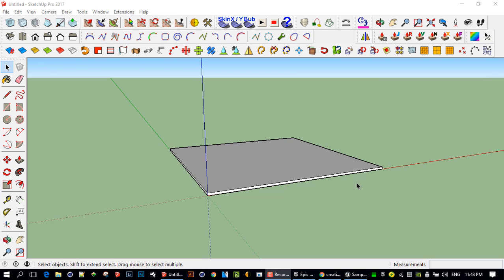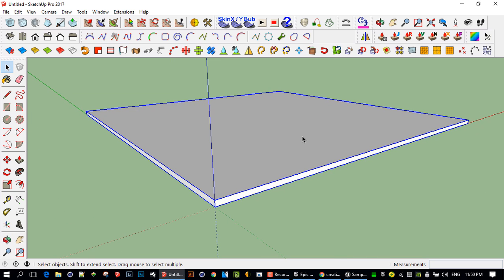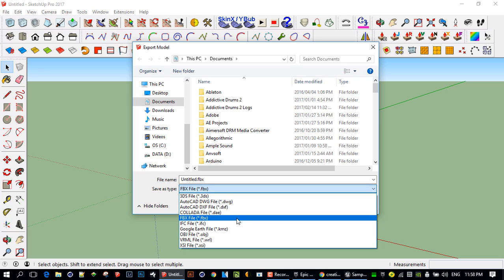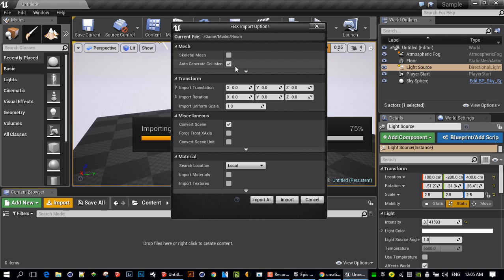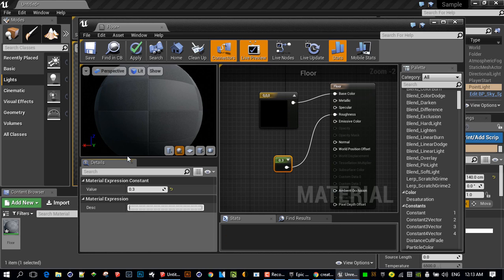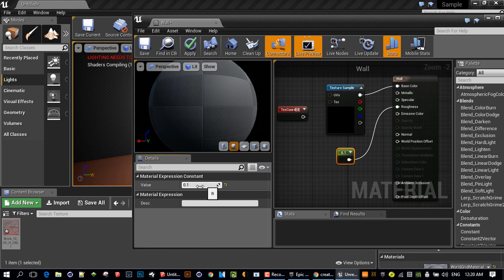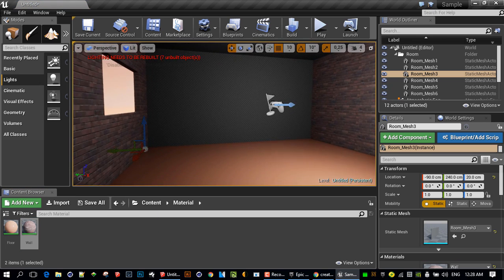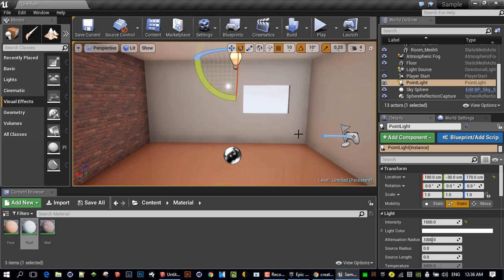Sketchup and Unreal Engine 4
A few of my thoughts on using sketchup with Unreal Engine 4